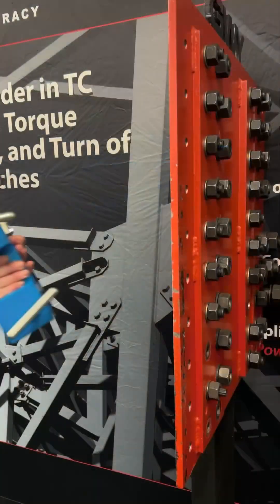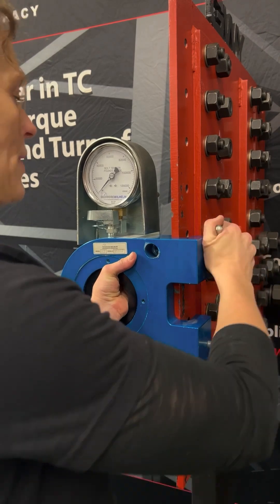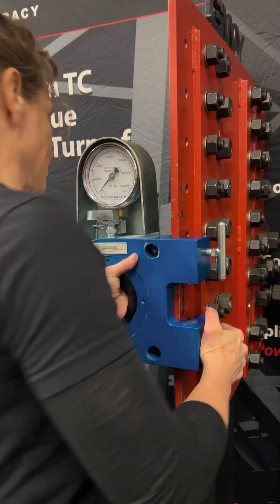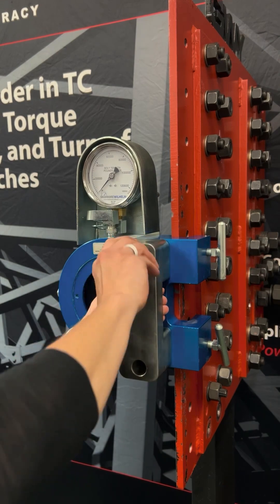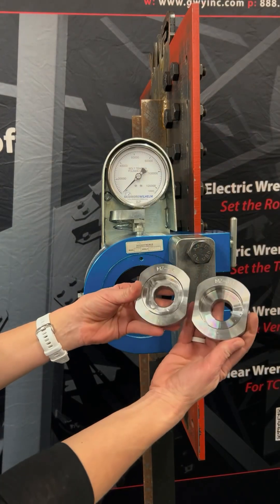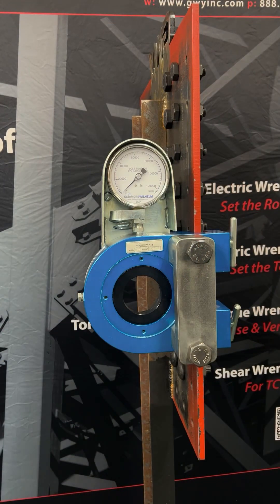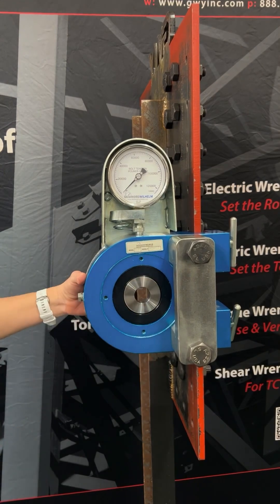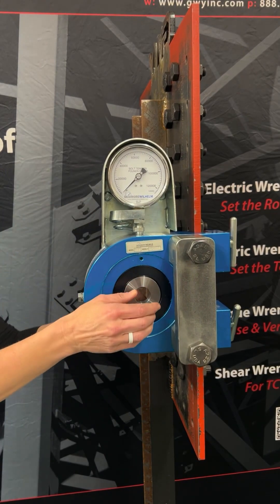Skidmore Wilhelm Assembly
Grab your nuts, bolts, and washers – all needed when using a bolt tension calibrator!

Skidmore-Wilhelm first developed bolt tension calibration technology in the 1950s and is required when testing high-strength bolts. But first, it’s important to be familiar with assembling a unit!